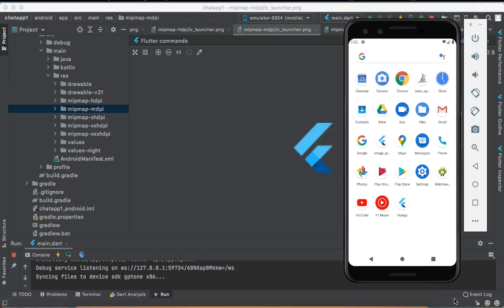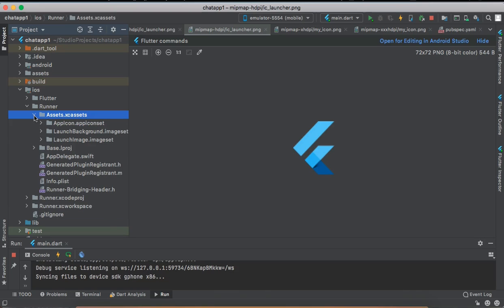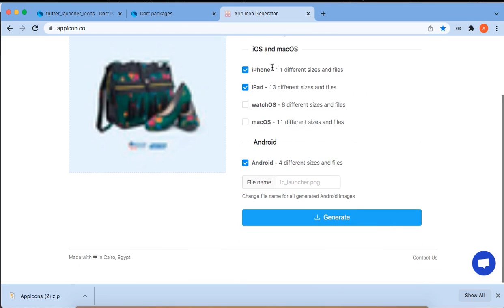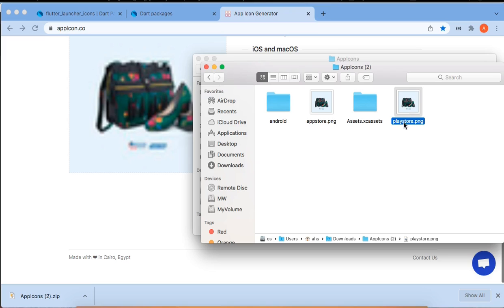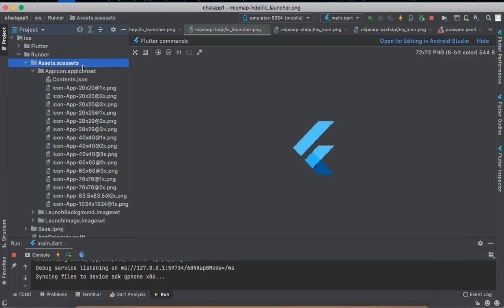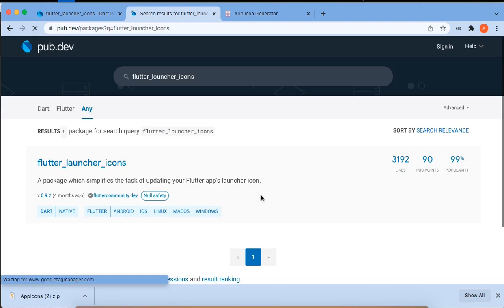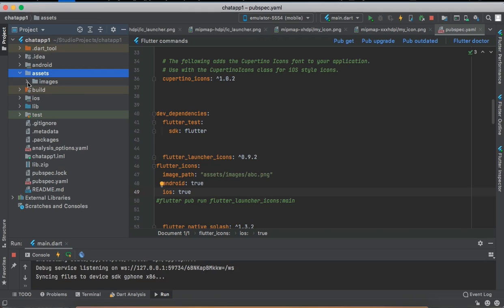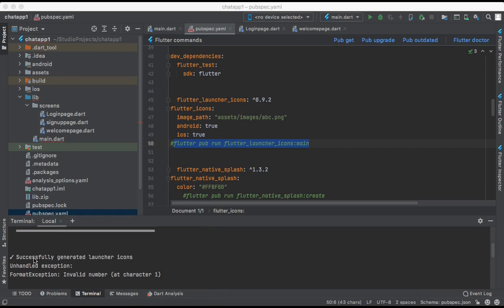iOS app icon change in flutter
In this Flutter video tutorial, you will learn how to change iOS app icon and also use the flutter launcher icon package.

👍.  The link below is the FaceBook group you can join us